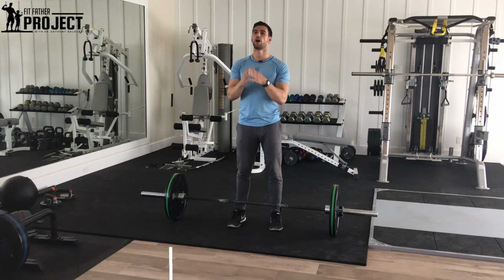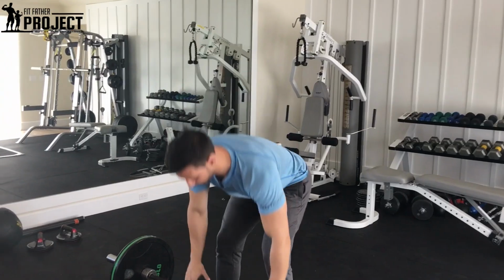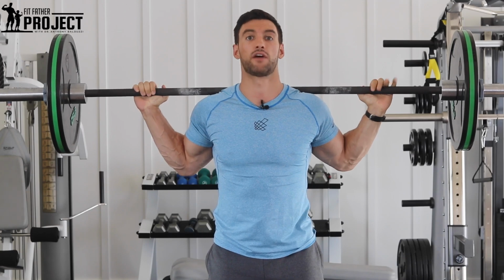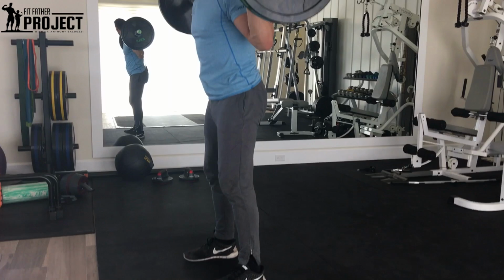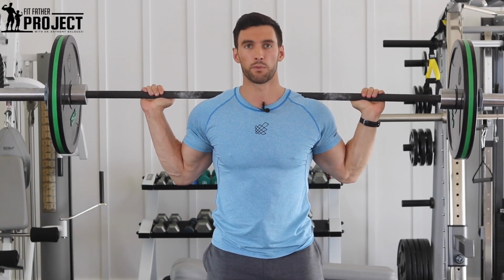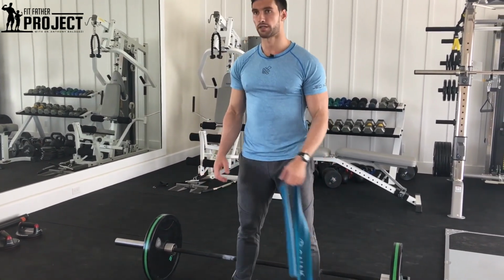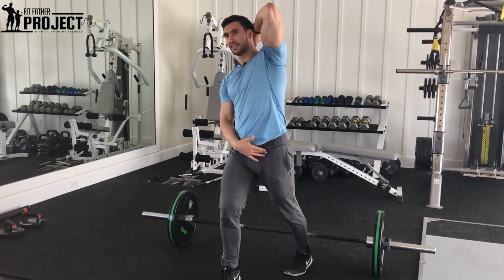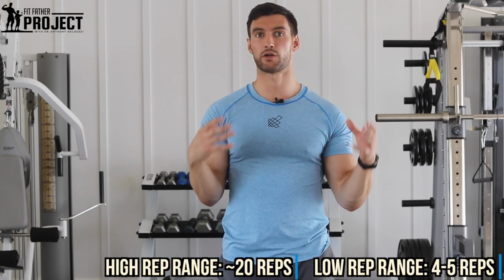The Barbell Back Squat Form - Exercise Tutorial & Routine Recommendations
Learn how to perform the Barbell Back Squat Form press correctly.

Read our full tutorial here:

- Step 1: Raise the bar up onto your back, taking either a high or low position, depending on your height/torso length.

- Step 2: Set your feet just past shoulder-width apart and your hands in either a wider grip (if your shoulder mobility is poor) or a narrow grip (if your shoulder mobility is good) on the bar.

- Step 3: Breathing in, hinge at your pelvis, and push your butt back like you are sitting in a chair. Keep your back neutral, with just a slight lean forward.

- Step 4: At the lowest point, your feet should be flat on the ground, your knees behind your toes, your upper legs should be parallel to the floor, your back should be straight (not curved like a turtle shell), and your head should be upright.

- Step 5: Pause at the low point, then breathe out as you fire back up to the start point, making sure not to lock your knees out at the top.